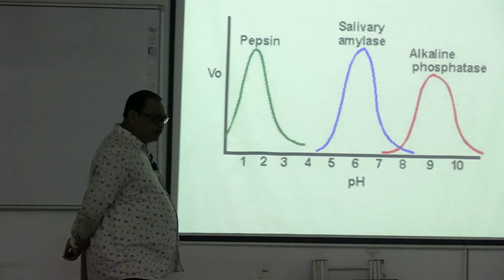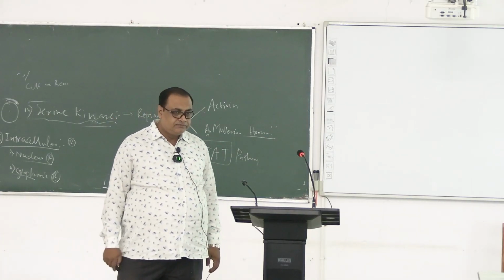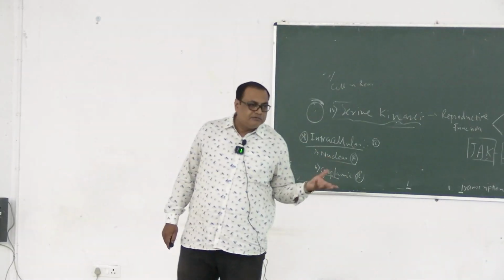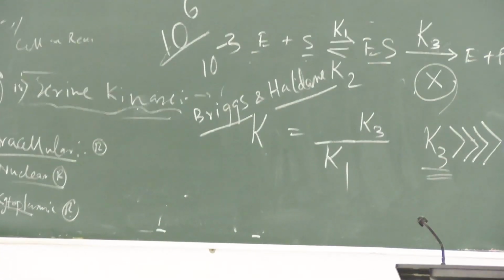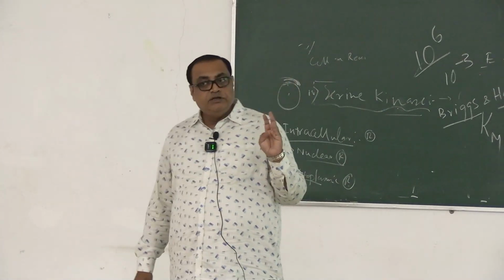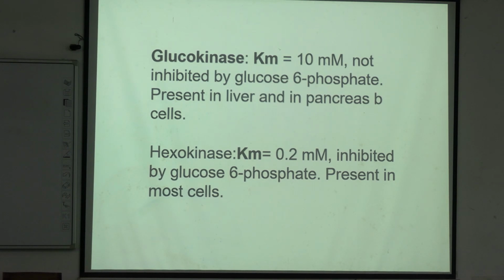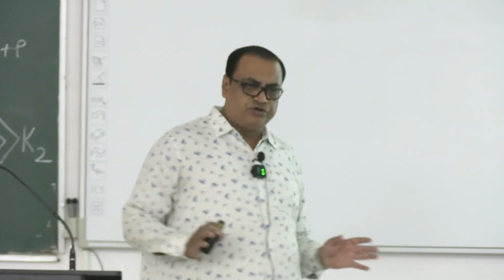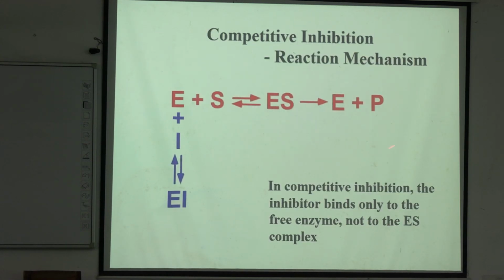Lecture On Enzyme Kinetics Explained | Michaelis-Menten, Lineweaver-Burk, KM & Vmax | MBBS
This detailed lecture, part of the Santiniketan Medical College MBBS (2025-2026 Batch) series, breaks down the complex topic of Enzyme Kinetics. We cover the core principles of reaction velocity, the defining Michaelis-Menten model, the practical use of the Lineweaver-Burk plot, and the different types of enzyme inhibition.

This video is an essential guide for biochemistry exams, understanding metabolic pathways, and grasping the action of pharmaceutical drugs that target enzymes.
Lecture Highlights & Timestamps for Easy Navigation

    [00:00] Factors Affecting Enzyme Reaction Rate:

        Effect of Enzyme Concentration (Direct Proportionality).

        Effect of Temperature (Optimum Temperature and Denaturation).

        Effect of pH (Optimum pH examples: Pepsin, Salivary Amylase, Alkaline Phosphatase).

    [07:15] Effect of Substrate Concentration on Reaction Velocity (V0) and reaching Vmax (Maximum Velocity).

    [11:04] The Michaelis-Menten Equation and its components (V0, Vmax, [S], KM).

    [16:46] Understanding the Michaelis Constant (KM): Historical Context (Michaelis-Menten vs. Briggs-Haldane) and its true definition.

    [26:03] How to Determine the KM Value: Amount of substrate required for half the maximum velocity (Vmax/2).

    [28:32] Steady State Kinetics: Understanding the concept where the concentration of the Enzyme-Substrate (ES) complex remains constant.

    [34:48] The Lineweaver-Burk Plot (Double Reciprocal Plot): Why a linear graph is preferred for calculations.

    [37:35] Clinical Correlation: Comparing Hexokinase and Glucokinase – The significance of their different KM values for glucose metabolism in different tissues (e.g., Liver vs. Brain).

    [41:53] Introduction to Enzyme Inhibition: Classification (Reversible, Irreversible, etc.).

    [46:44] Detailed Analysis of Competitive Inhibition: Mechanism, effect on KM (KM increases), and effect on Vmax (Vmax remains same).

On: BIOCHEMISTRY by Dr. Sandip Ghosh
(MBBS Batch: 2025-26)
Conducted on: 01-12-25